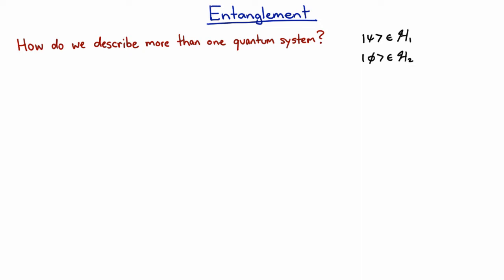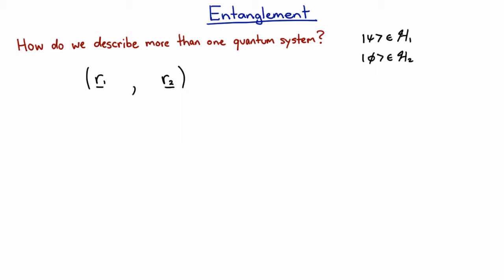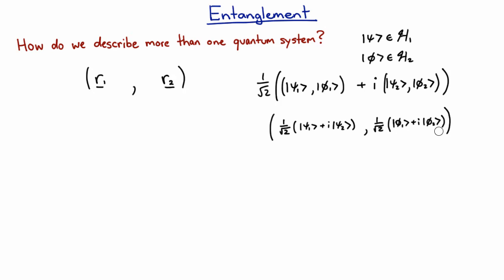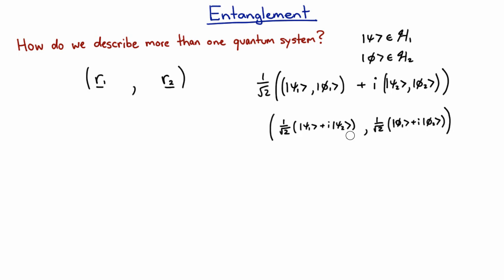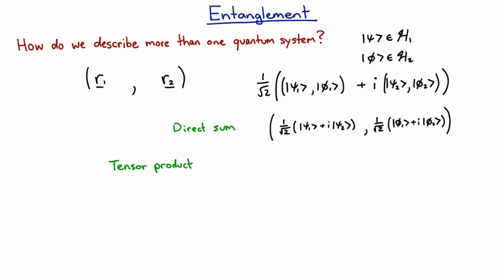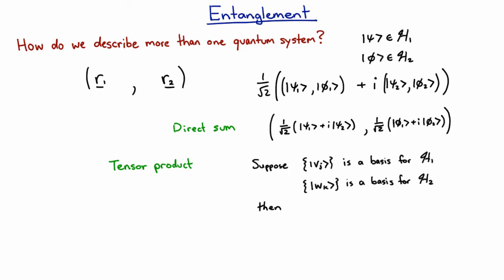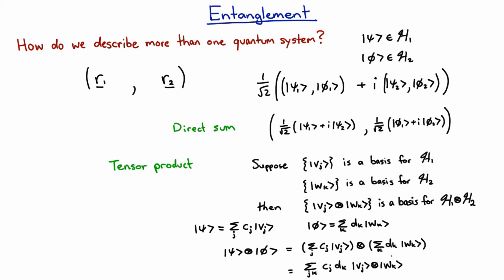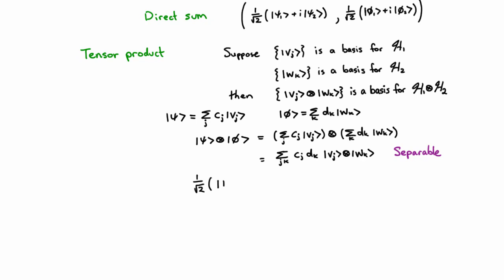PhysOQS 1.5 QM Entanglement